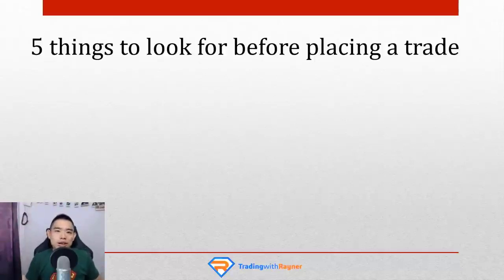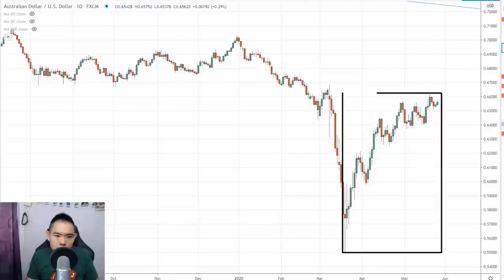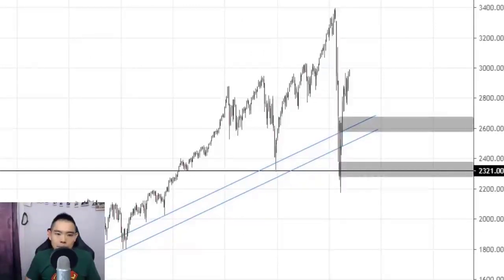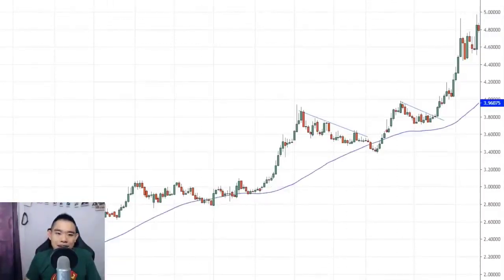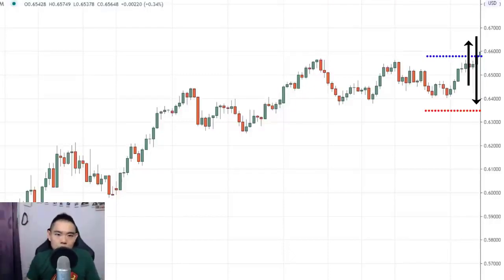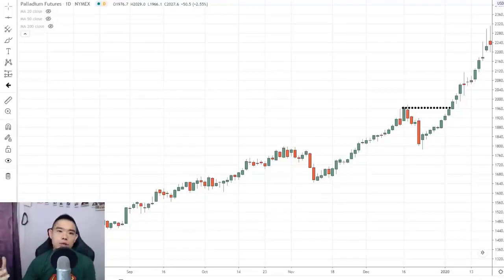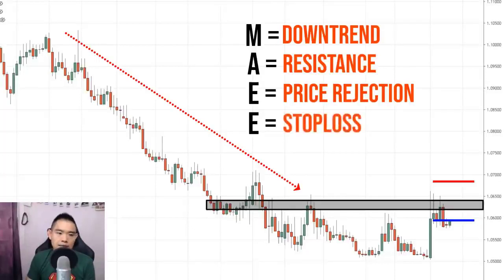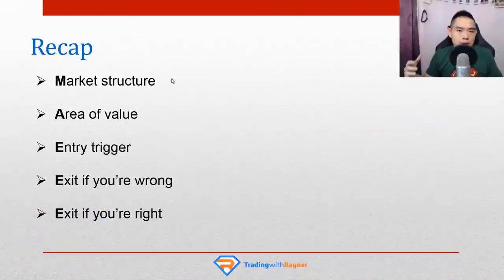5 Things To Look For Before You Place A Trade (Price Action Trading Strategy)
We’ve got the right forex brokers for you!

No matter what you need, we’re happy to help you find it.

Click the above to get:
-Easy registration and funding
-Automatic fund withdrawal
-24/7 Technical Support
-Tight spreads, no commissions
-Reliable customer service
-A great choice of trading platform

If you want me to guide you throughout the whole process for FREE, send me an email @ or WhatsApp me @ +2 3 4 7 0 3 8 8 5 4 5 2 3
To Start and Succeed in Forex Trading, You Need a Good and Reliable Broker.